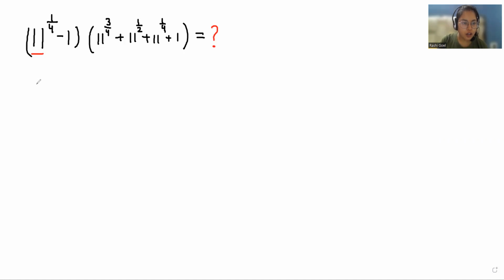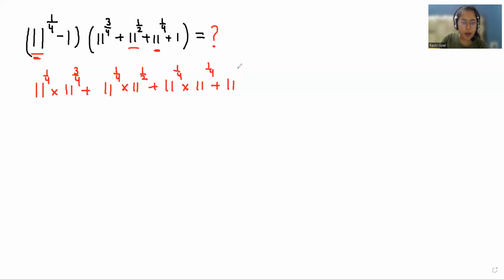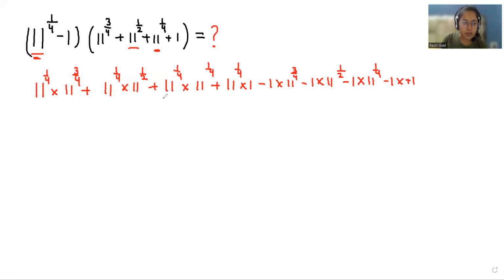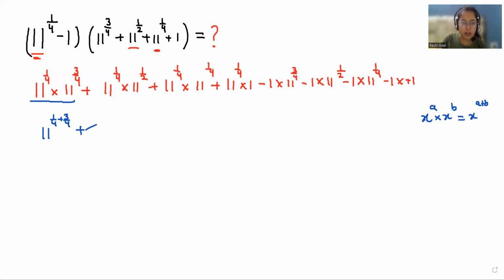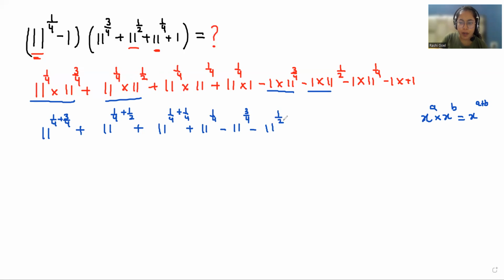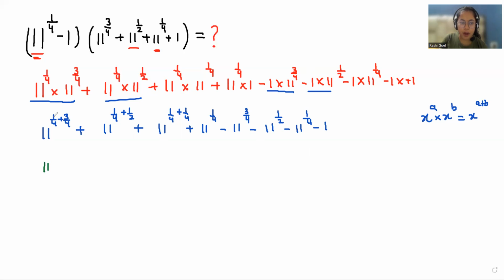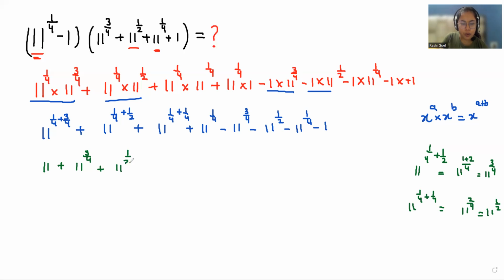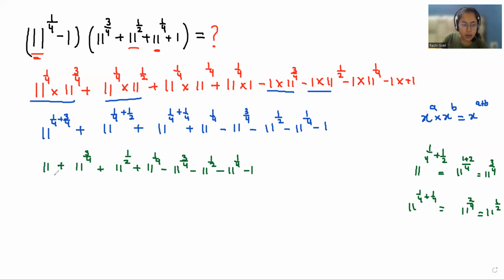Math Challenge | Find The Value of (11^(1/4)-1) (11^(3/4)+11^(1/2)+11^(1/4)+1)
Can you solve (11^(1/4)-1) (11^(3/4)+11^(1/2)+11^(1/4)+1) = ?

differentiated education
mathematics olympiad
imo math
olympiad exam
olympiad
math olympiad
olympiad math
olympiad exam
math question
algebra math
equation
math competition
maths problems
exponential equations
math olympiad questions
math problem
international mathematics olympiad
maths problem
swapnil tulaskar
Pre math
math booster
Math with Mershscore
Math window
syber math
blackpenredpen

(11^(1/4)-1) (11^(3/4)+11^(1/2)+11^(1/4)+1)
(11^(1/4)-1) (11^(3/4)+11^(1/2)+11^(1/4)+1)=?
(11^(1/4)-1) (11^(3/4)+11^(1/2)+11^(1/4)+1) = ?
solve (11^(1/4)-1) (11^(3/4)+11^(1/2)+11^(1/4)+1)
Find the value of (11^(1/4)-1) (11^(3/4)+11^(1/2)+11^(1/4)+1)
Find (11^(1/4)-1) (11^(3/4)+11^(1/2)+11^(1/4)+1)